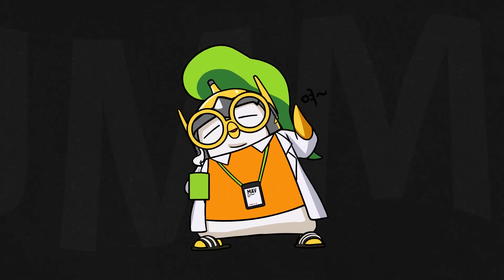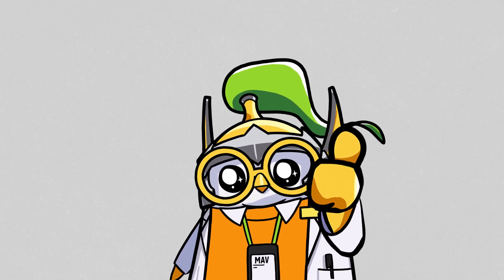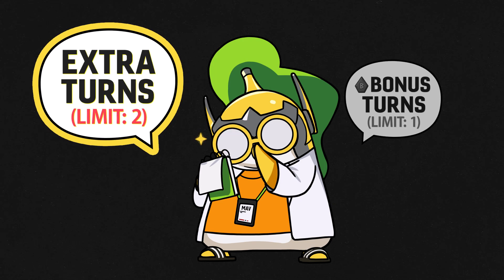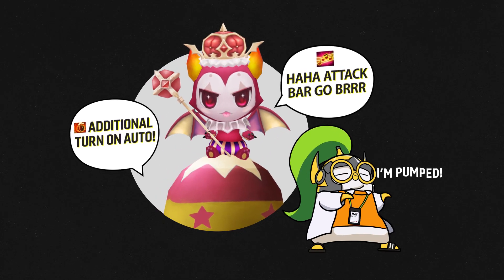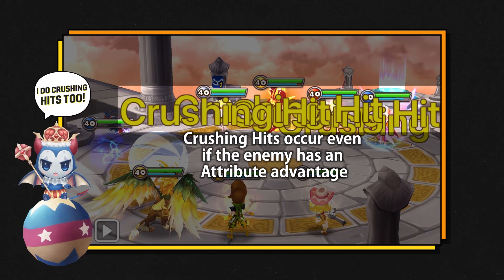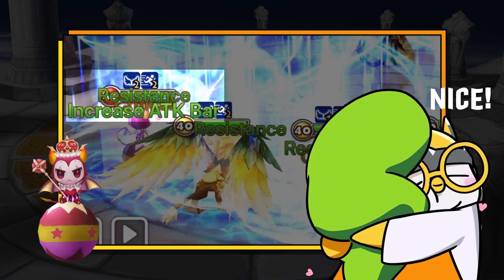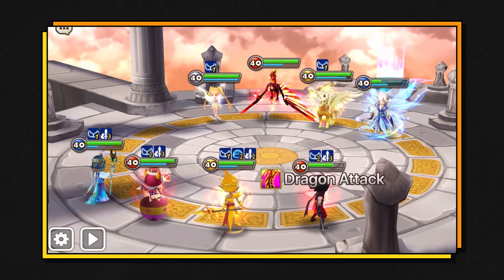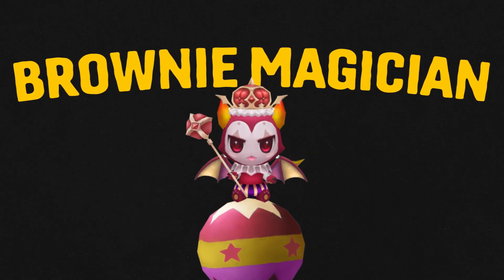Monster Lab Ep. 14: Draco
Mav is back again to tell you about the Brownie Magician that can help give turns and immunity to your team: Draco!

Features
✩ Strategic Gameplay
✩ Real-time Raid
✩ Real-time PvP
✩ Endless Fun!